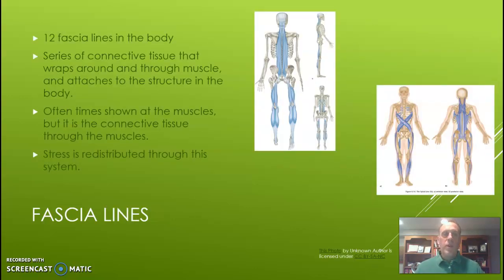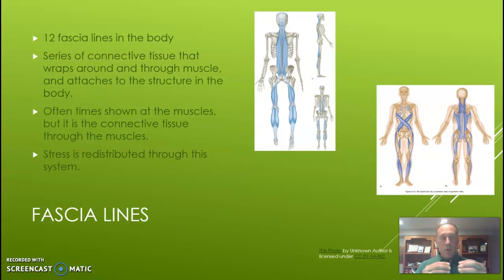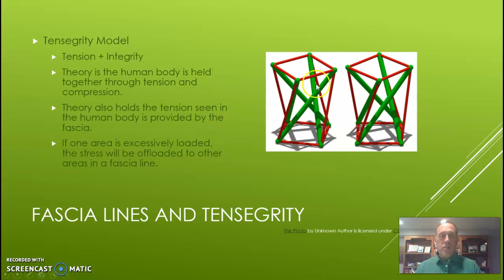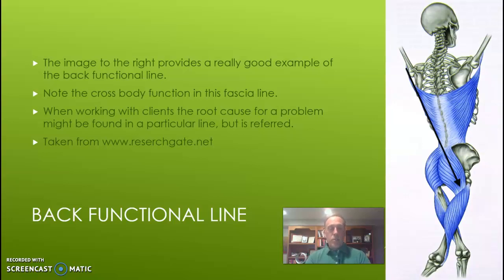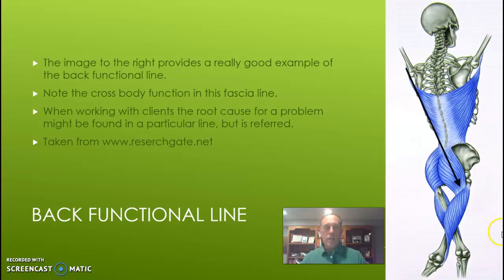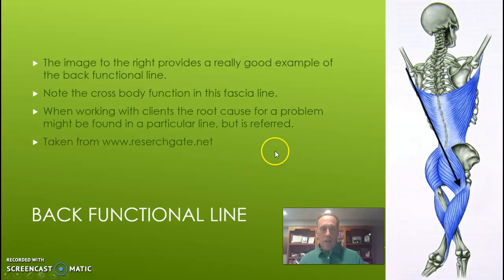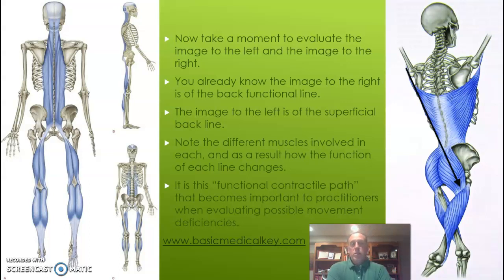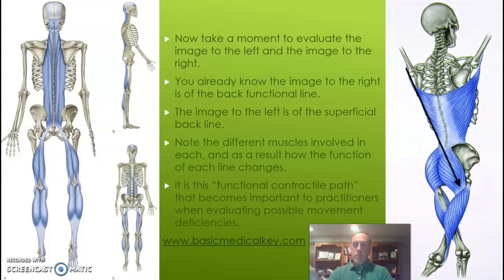KIN214 Fascia Lines